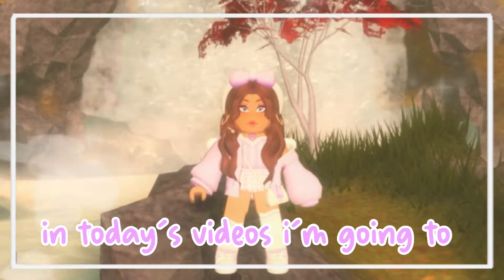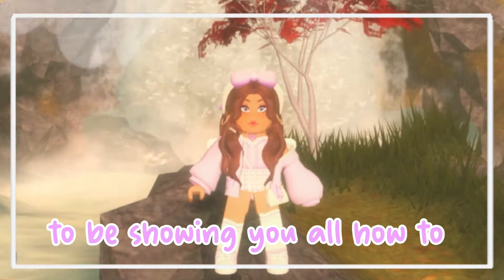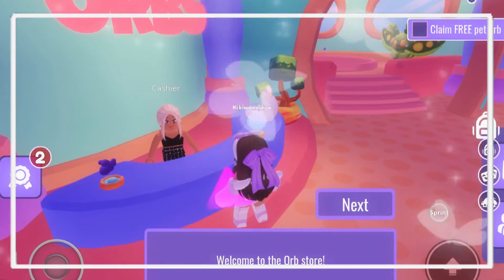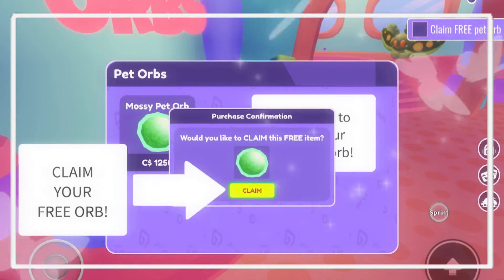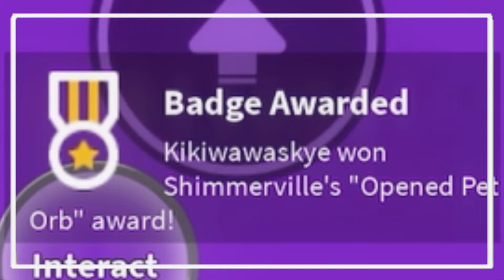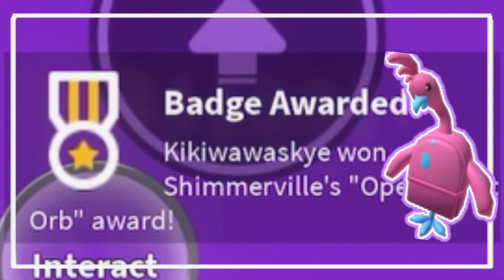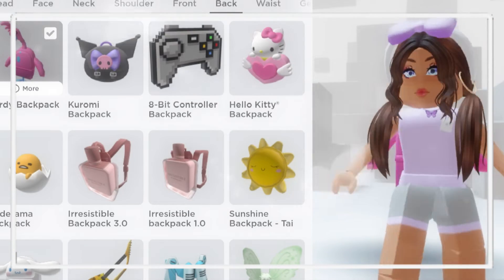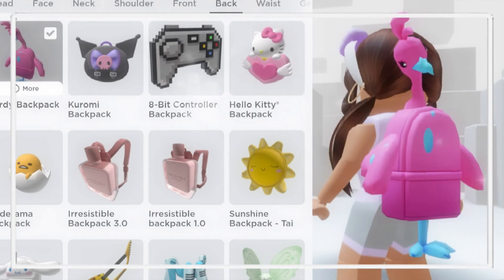How to Get The Burdy Backpack For *FREE* | 2022 🦌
『 ✎ … 』 You Have a New Message! ° 𐐪𐑂 ♡
✿✼:*ﾟOpening… ✿✼:*ﾟ
˚☽^⁀➷You Are Invited To MoonLight’s Garden!
· • — ٠ ✤ info! ── ⊰
hii my stars in todays
video i show you all how
to get the burdy backpack
for completely free!!🌱

· • — ٠ ✤ credits! ── ⊰
intro by : me
edited by : me
thumbnail by : me
pfp and banner by : me

· • — ٠ ✤ socials!  ── ⊰ 🌷
[ Roblox Profile :

꒰୨୧꒱ timestamps:
intro : 0:00
info : 0:16
steps : 0:22
item : 0:46
thanks for watching! : 0:53

⋆ ˚｡⋆୨୧˚upload schedule
↳ i upload sunday, thursday
and sometimes wednesday
12pm pst! i try my best to get out videos!🍃

· • — ٠ ✤ game I was playing! ── ⊰
ShimmerVille

⊱ ━ sub count : 302 stars! TYY🍃
· ┈┈┈┈┈┈ · ꕥ · ┈┈┈┈┈┈ ·

You All Shine Bright Like The Stars In The Sky! ❀ུ۪